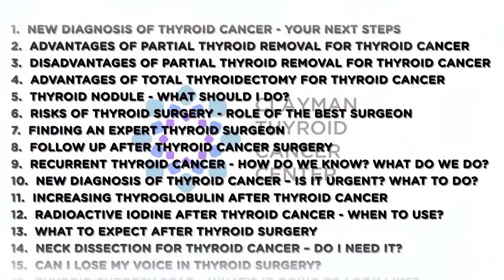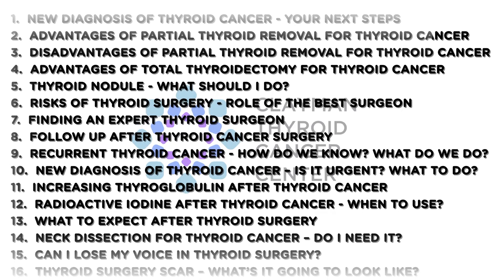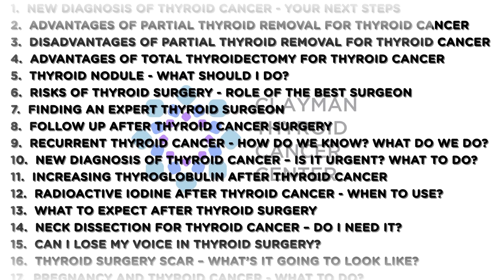Advantages of Total Thyroidectomy for Thyroid Cancer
Thyroid Cancer is different in different people. In prior videos, Dr. Clayman discussed advantages and disadvantages of removal of part of the thyroid gland, called partial thyroidectomy or thyroid lobectomy. In this video, Dr. Clayman discusses the advantages of removal of all of the thyroid gland in thyroid cancer surgery. For the most common thyroid cancers, surgery of the thyroid which removes all of the thyroid gland called total thyroidectomy provides the ability to treat thyroid cancer with radioactive iodine and the ability to watch the blood of thyroid cancer patients for the most common blood markers for thyroid cancer, called thyroglobulin (for papillary, follicular and hurthle cell cancers) and calcitonin and CEA (for medullary thyroid cancer). Total thyroidectomy may be the best surgery for thyroid tumors or thyroid cancers if there are abnormalities in both sides (lobes) of the thyroid gland or if you have a thyroid cancer that has spread to lymph nodes in the neck or the thyroid cancer has broken out of the capsule (or covering) of the thyroid gland. In this video, Dr. Clayman will discuss that total thyroidectomy may be the preferred thyroid surgery for thyroid cancers which have spread to neck lymph nodes, grown outside of the thyroid, or have spread elsewhere in the body as well as when thyroid cancers involve both sides of the thyroid gland and no significant normal thyroid tissue could or should be left in the neck.